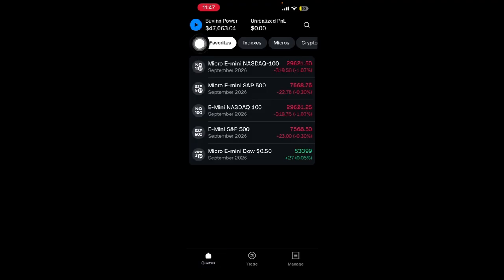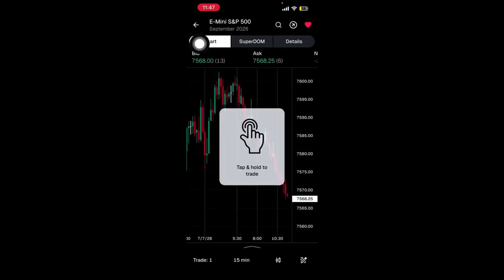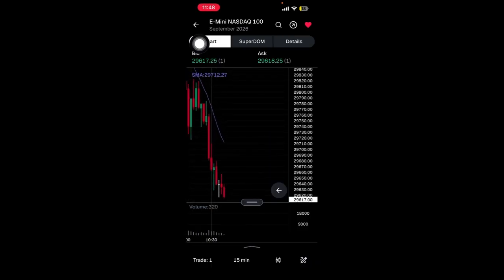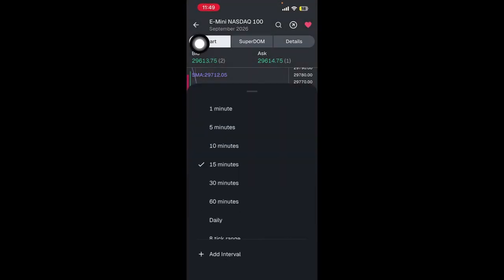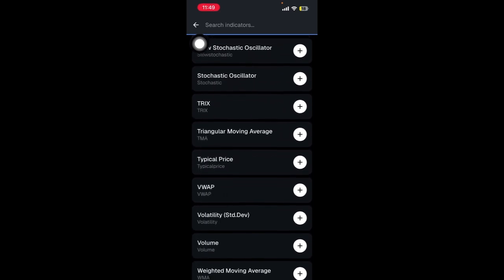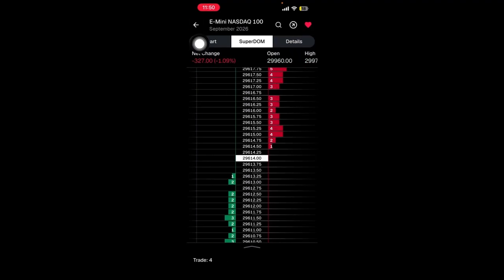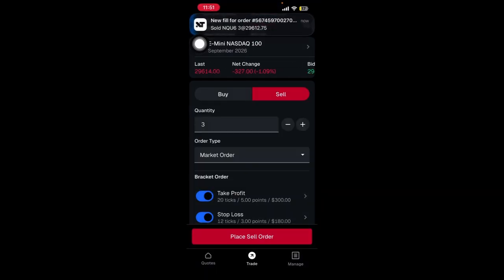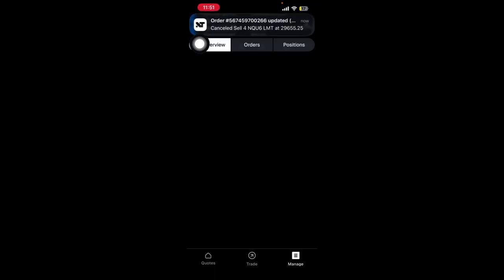How to Use Ninjatrader on Phone (App Tutorial)